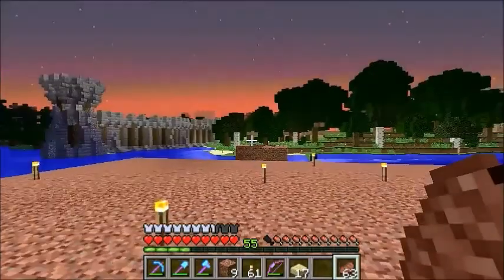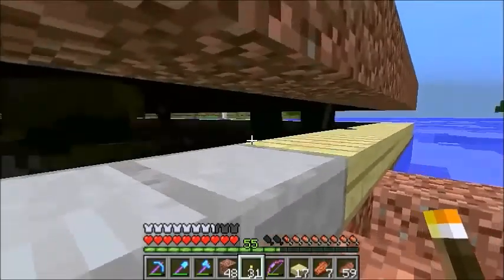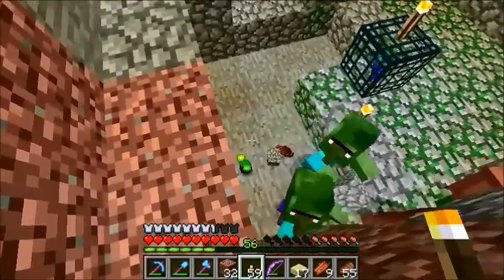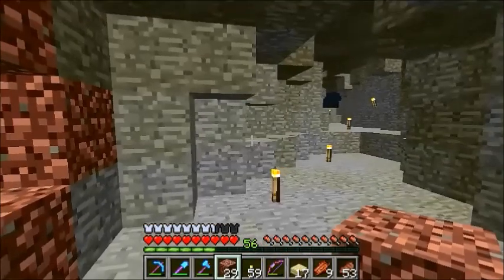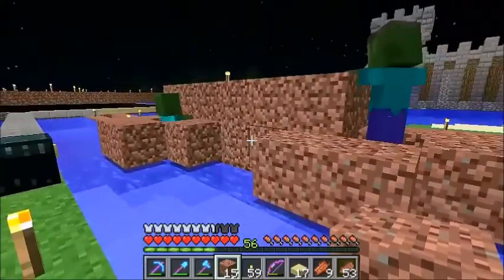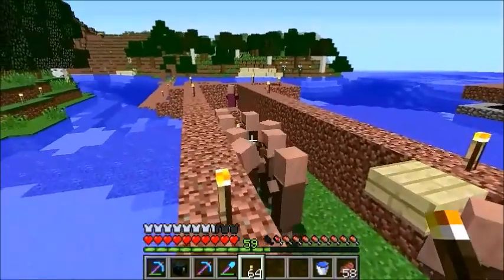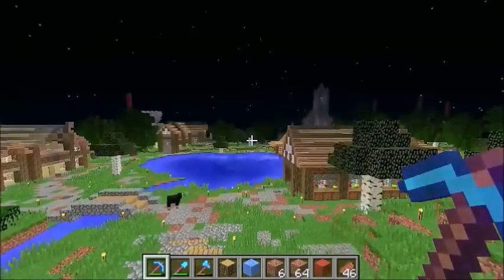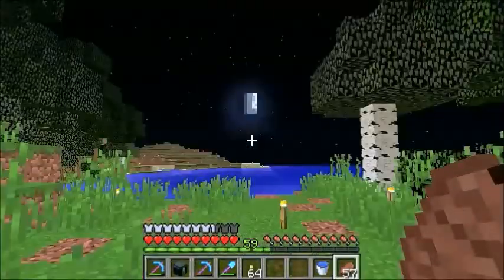The Saga of RedMcNed: #40 Getting Villagers, and Taking a break.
A Minecraft 1.8.9 vanilla survival let's play series.  In this episode, villagers are created?-ish and I discuss what it will take to make this village safe for its inhabitants .  Also, I announce that I'm taking a break from Minecraft.  I'll be back in a month give or take.

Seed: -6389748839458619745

Main goals:
1.)  I love the idea of finding something bigger than myself that I can be immersed in and explore.  I want to make a world like that in Minecraft, and I think that context rule will help a lot.
2.)  To demonstrate how the context rule can help keep Minecraft interesting.  If you like building, start off excited in a new world, but find yourself losing interest in a month or so despite all that, I'd recommend giving it a try.

Editing software/hardware I use:

TASCAM DR-40 Linear PCM Recorder (record audio) (this serves as my microphone and recorder external from my PC.  If you just need a mic, you can go WAY cheaper and still have good quality).

Audacity (edit audio) (Very good audio editing free-ware.  I use it to even out the volume of my voice recordings.  I also use it to layer and synchronize multiple audio tracks, aka make sound collages, when needed)